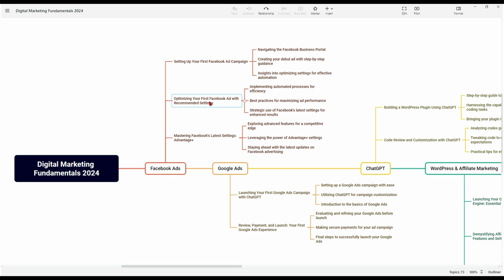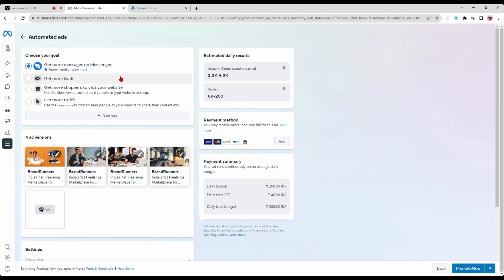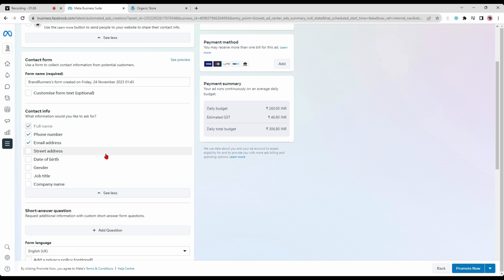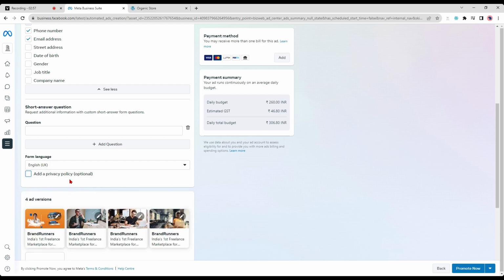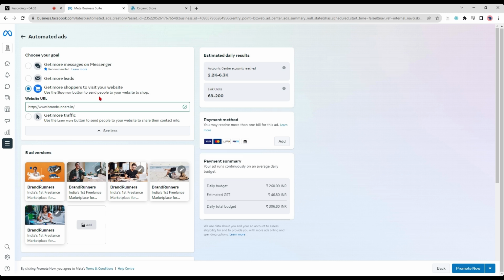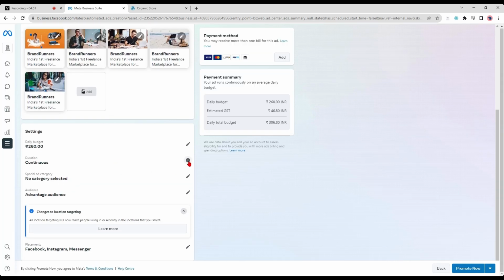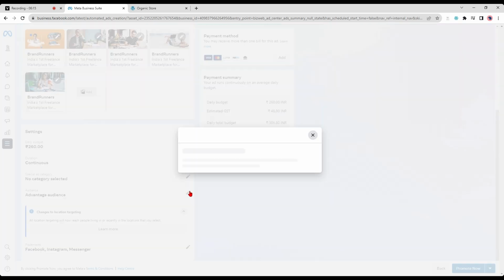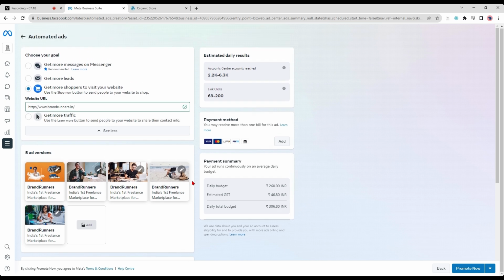Optimizing Your First facebook Ad II facebook Ad II Facebook Ad s Run II Facebook Ads For Beginners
🎯Optimizing Your First Facebook Ad | Step-by-Step Guide for Success!

In this video, we’ll walk you through the essential steps to optimize your first Facebook ad for maximum impact! Whether you're new to Facebook Ads or looking to improve your campaigns, we cover everything from setting up the ad, targeting the right audience, tweaking your budget, and analyzing the results.

 Here’s what we’ll cover:
1. How to choose the right ad objective 🎯
2. Setting up custom audiences 👥
3. Optimizing ad creatives (images, videos, copy) 🎨
4. Budgeting tips to get the most value 💸
5. Tracking ad performance using Facebook Ads Manager 📊

By the end of this video, you’ll know how to fine-tune your ad campaigns to boost engagement, generate leads, and drive conversions! 💥

digitalmindexcel.in